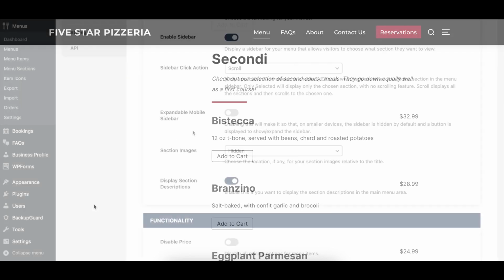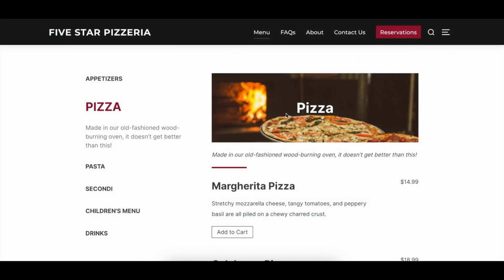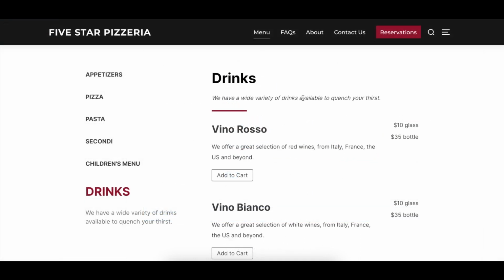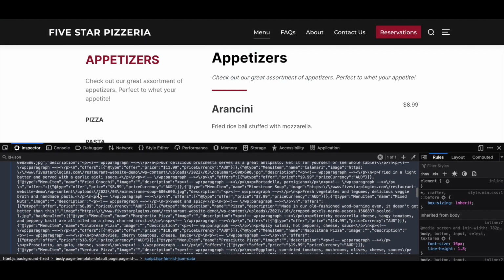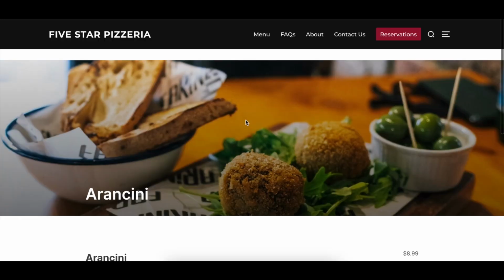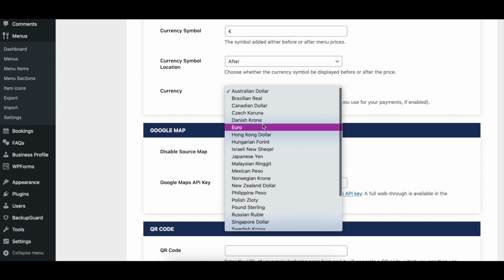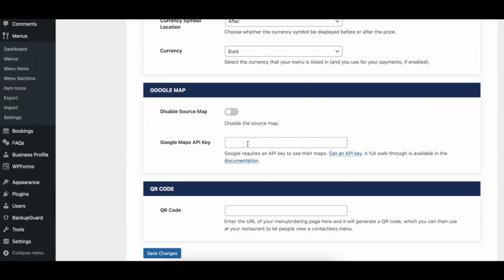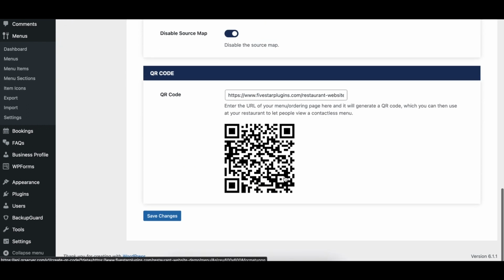Five Star Restaurant Menu WordPress Plugin - Basic Settings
This video covers the basic settings available in the Five Star Restaurant Menu WordPress plugin. We explain each option and show a before and after visual where appropriate.

To view specific options, click one of the chapters on the video or below:

0:00 - Intro
0:12 - Menu Formatting
0:21 - Enable Sidebar
0:26 - Sidebar Click Action
0:47 - Expandable Mobile Sidebar
0:55 - Section Images
1:14 - Display Section Descriptions
1:22 - Disable Price
1:27 - Disable Microdata
1:36 - Product Details
1:55 - Currency Symbol & Currency Symbol Location
2:06 - Currency
2:13 - Disable Source Map
2:20 - Google Maps API Key
2:29 - QR Code